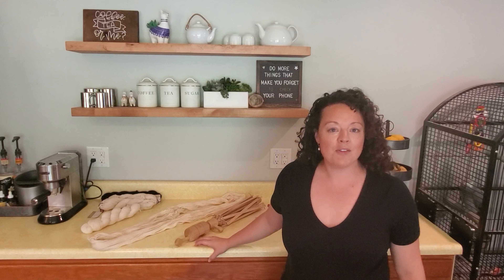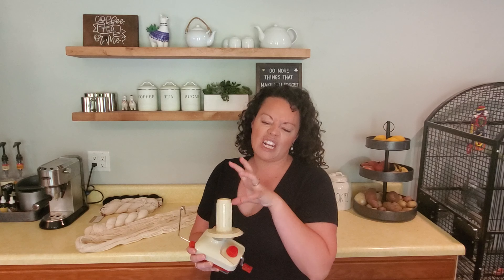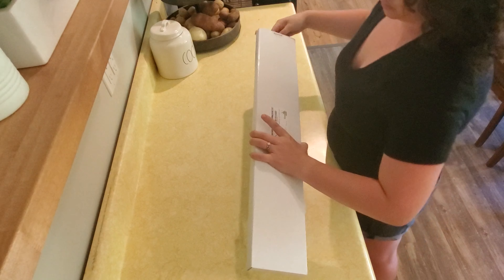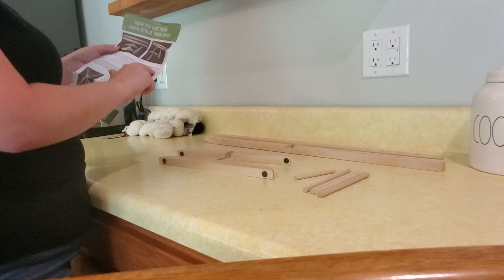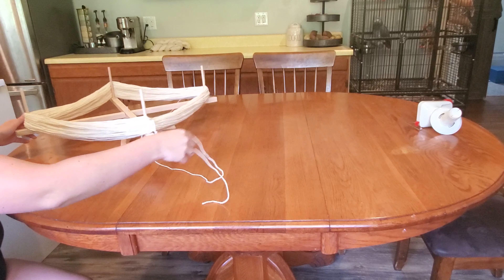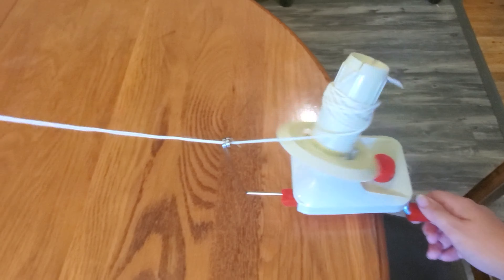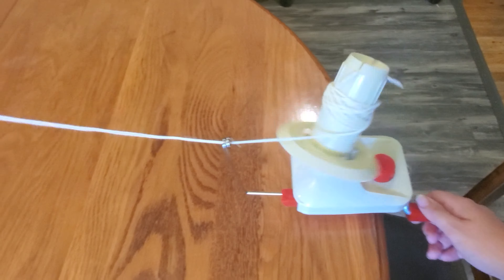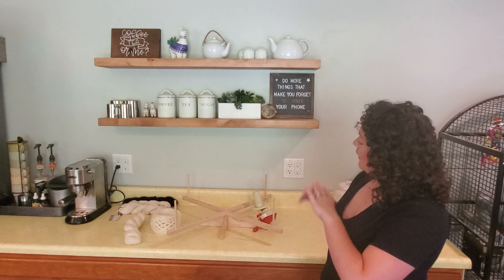How to wind a skein of alpaca yarn.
Follow me as I unbox, assemble, and use a Stanwood Needlecraft Amish Yarn Swift to wind a skein of our alpaca yarn.

Stanwood Needlecraft Amish Yarn Swift
Stanwood Needlecraft YBW- A Hand Operated Yarn Ball Winder

Ball Winder
Umbrella Yarn Swift